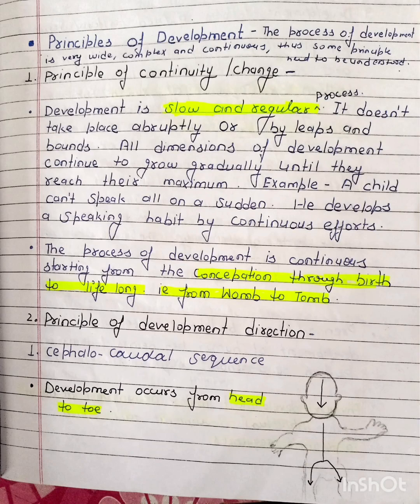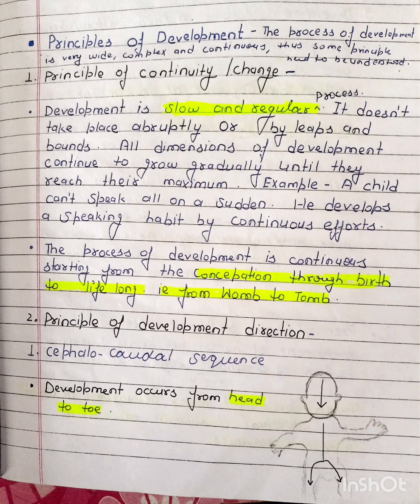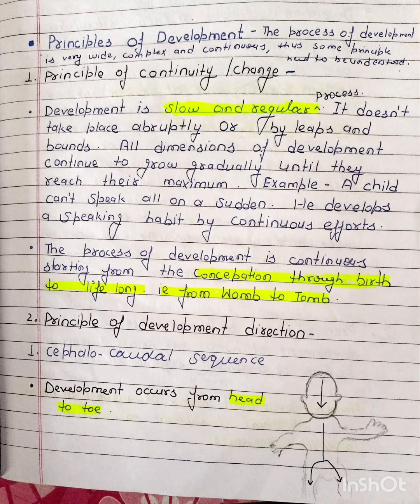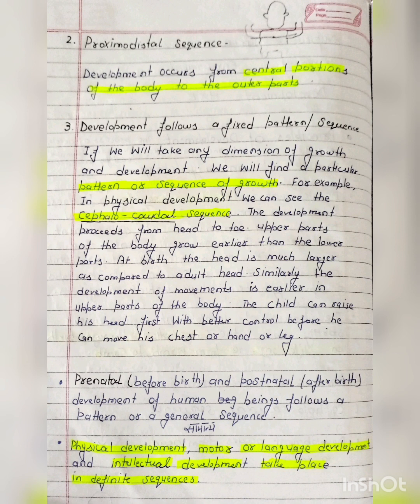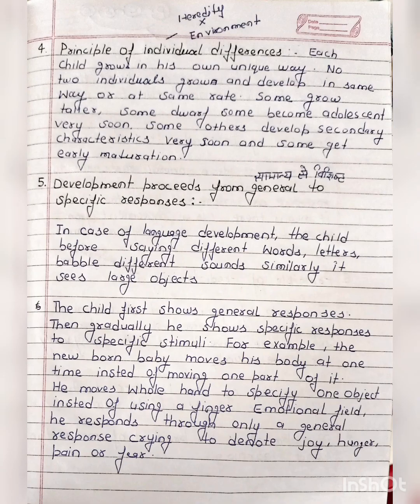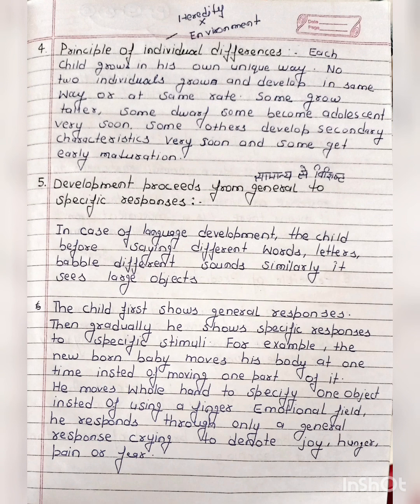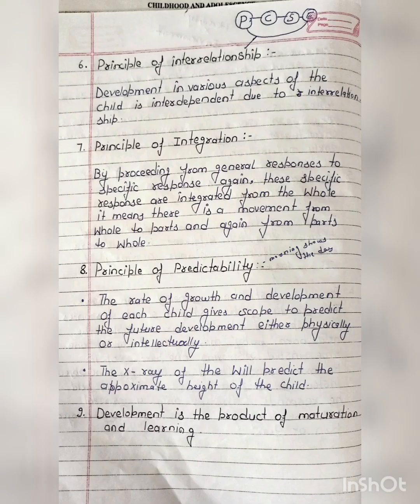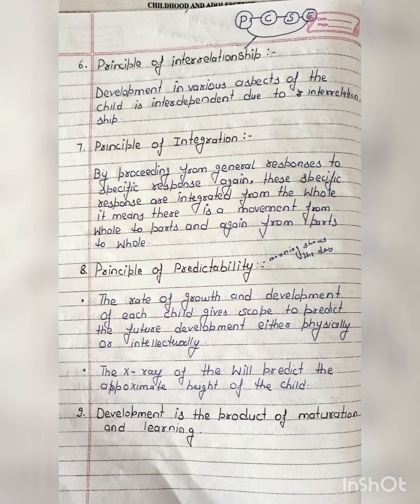Principles of Child Development and Learning| B.Ed | M.Ed | UGC NET Education| By Khushi Pandey#ctet